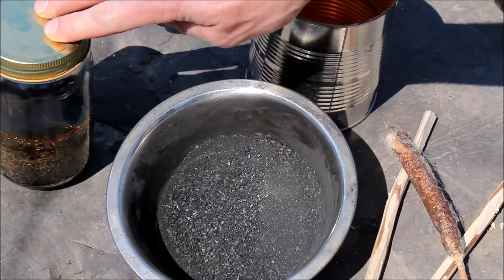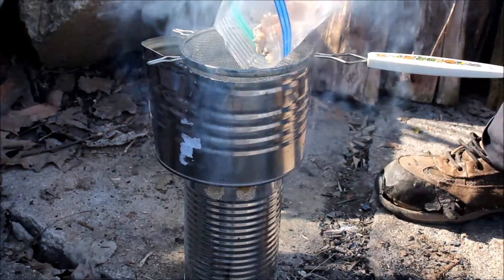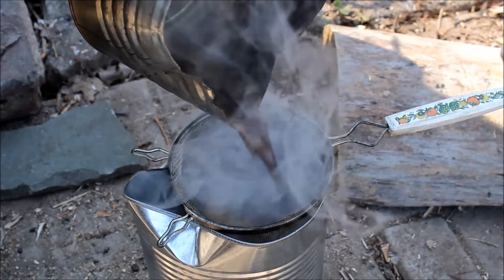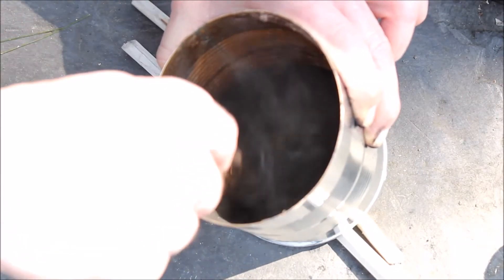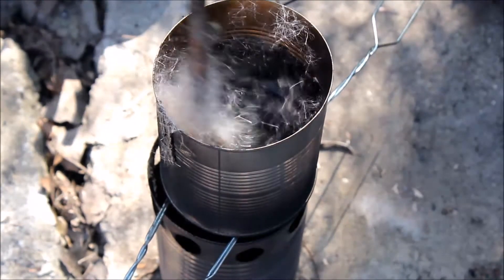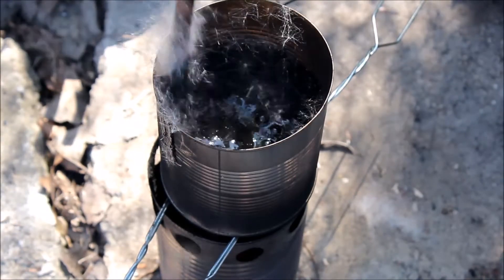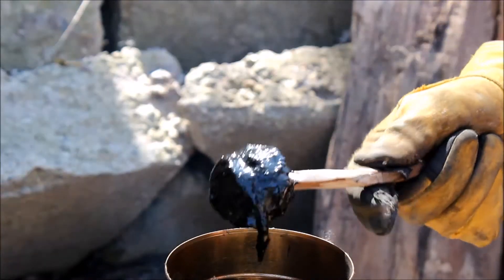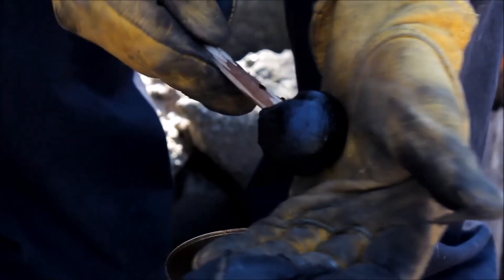pine pitch or pine tar how to use pine resin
use pine resin to make pine tar or pine pitch with a few ingredients. Pine sap, charcoal, cattails or deer scat and sticks. melt and filter the sap over a fire and grind down the charcoal nice and fine. when the pine sap is a hot liquid filter it and add 60% pine sap, 20% charcoal, 20% cattails and mix it up and apply to a stick. you can use pine pitch like hot glue of the woods.

StarSide Professional New Mini Set Stove for Camping/hiking Cs-b02 with Bag

Schrade SCHFS1 Large Ferro Rod with Striker Plate and Lanyard

Coghlan's waterproof flint striker

Morakniv Companion Fixed Blade Outdoor Knife with Carbon Steel Blade, 4.1-Inch, Military Green

Morakniv Companion Fixed Blade Outdoor Knife with Sandvik Stainless Steel Blade, 4.1-Inch

True Utility FireStash Lighter Multi-Tool